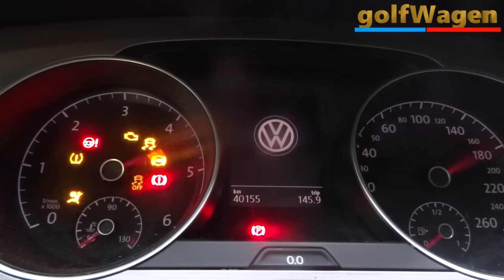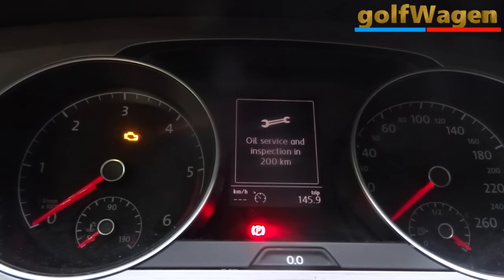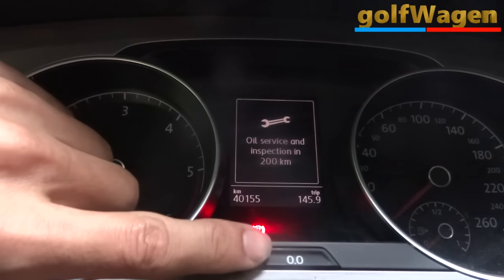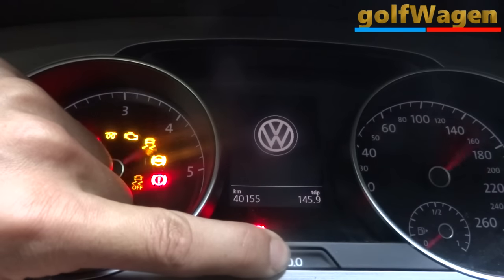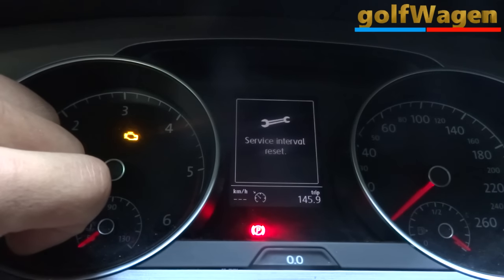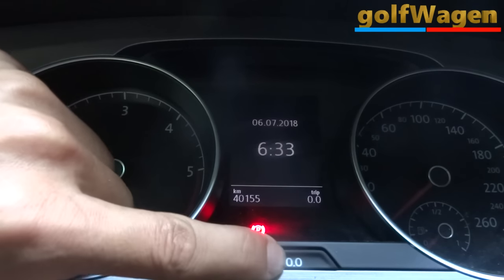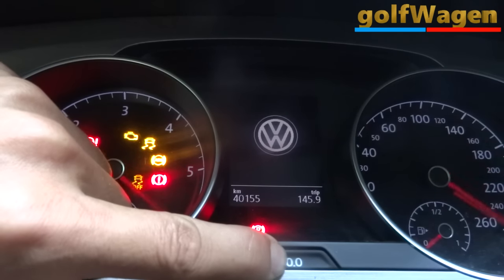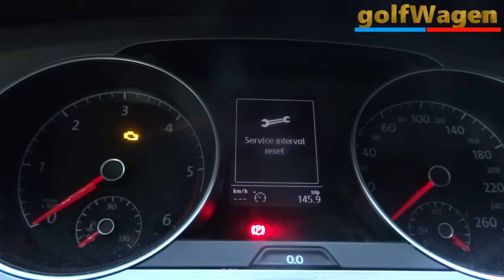VW Golf 7 service reset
how to reset inspection time on vw golf 7
how to reset oil service now on vw golf 7